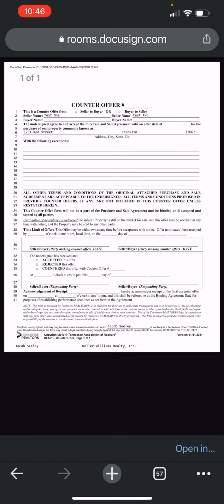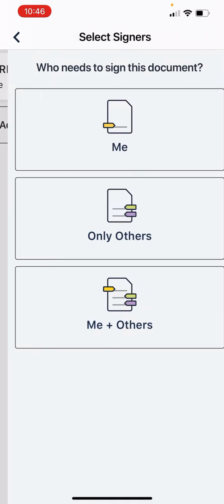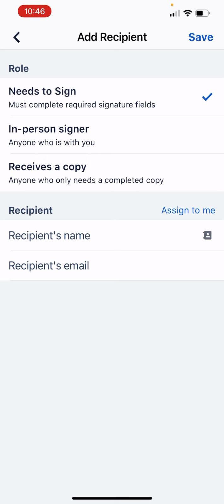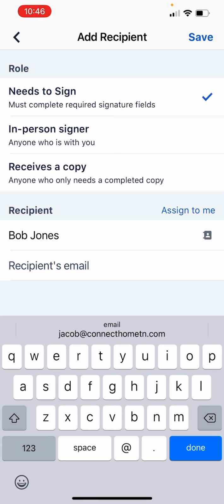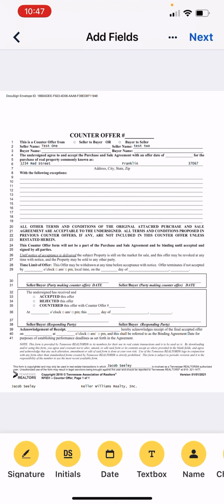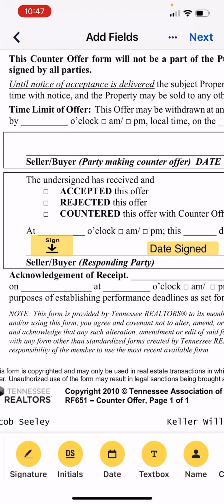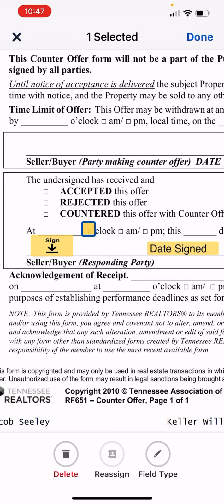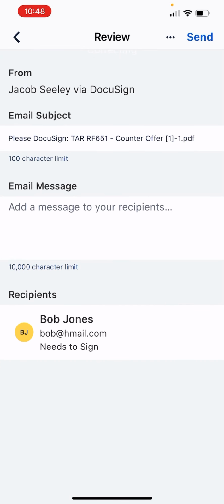Use the Docusign App | Intermediate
Use the DocuSign app for sending and receiving counter offers￼